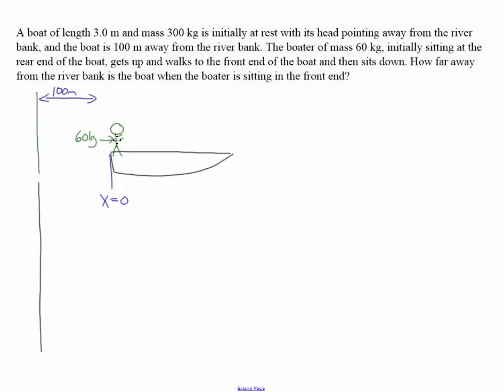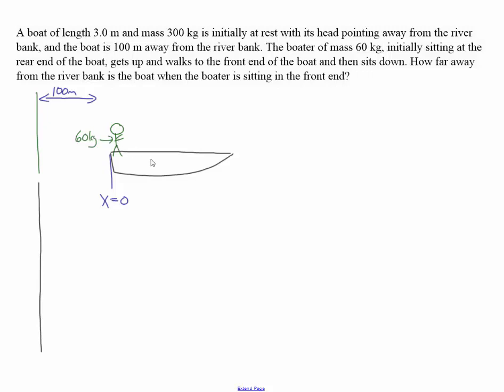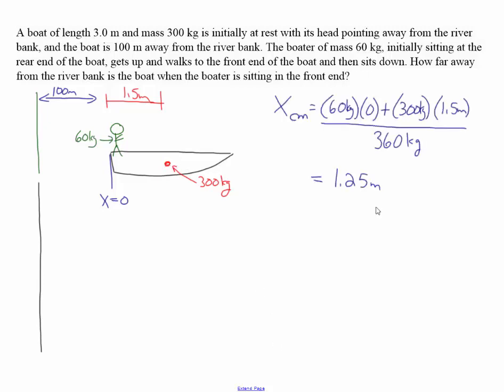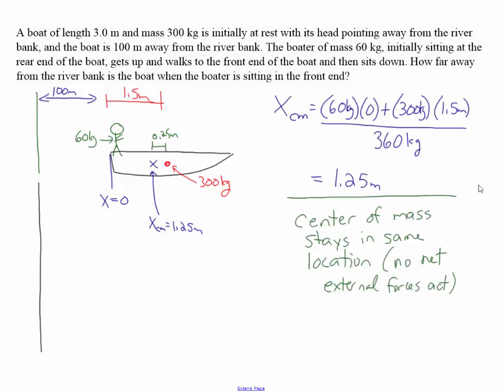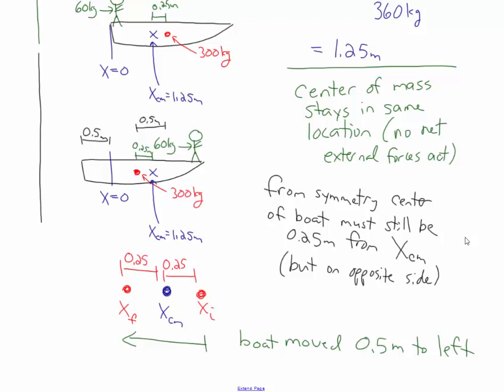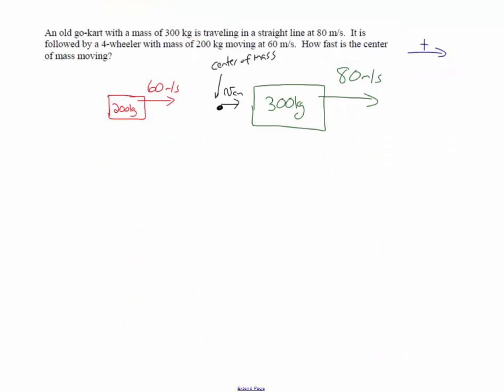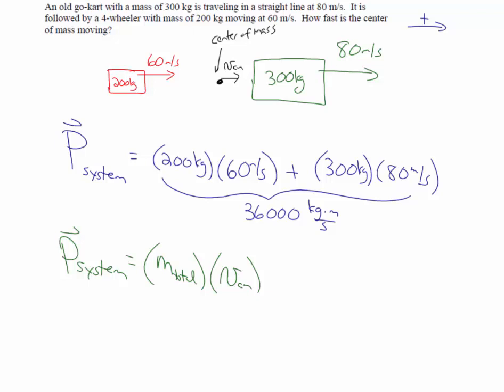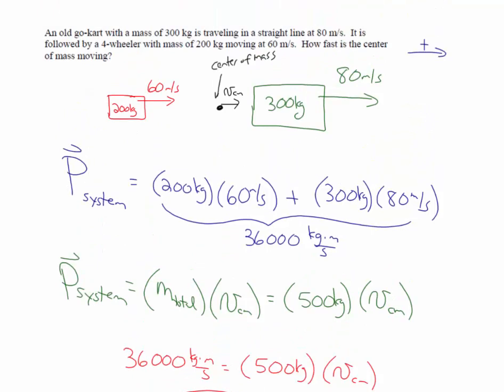Motion of Center of Mass of System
The first example calculates how much a boat shifts when a man walks from the back of the boat to the front of the boat using the idea that the center of mass of the system stays constant. The second example relates the individual momentum vectors of two objects to the velocity of the center of mass of the system.